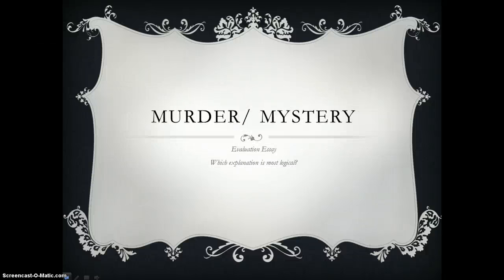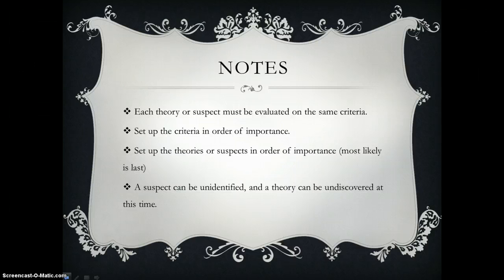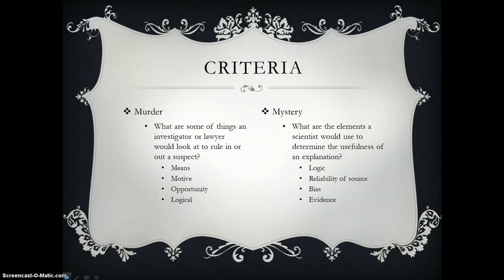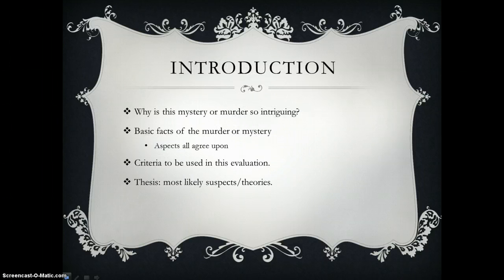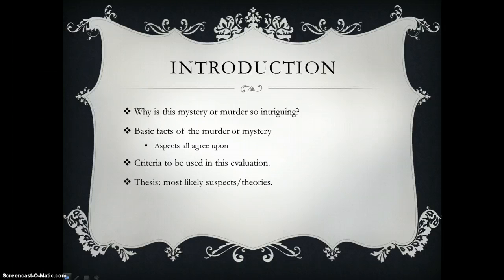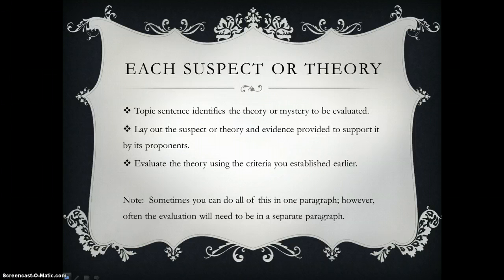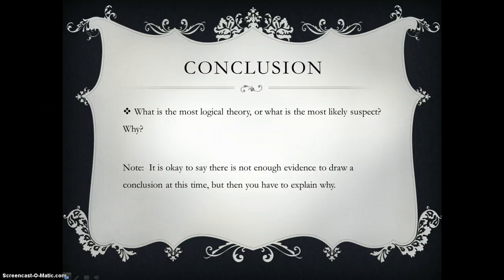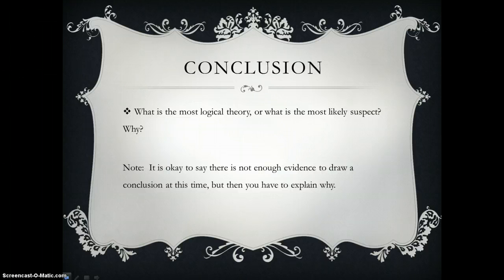Murder Mystery Lecture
English 101 lecture for evaluation essay.